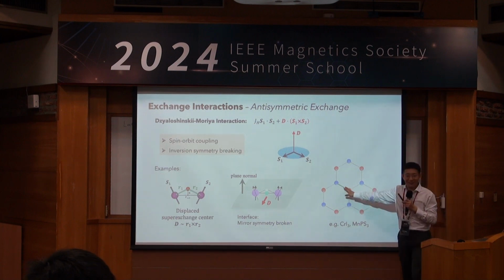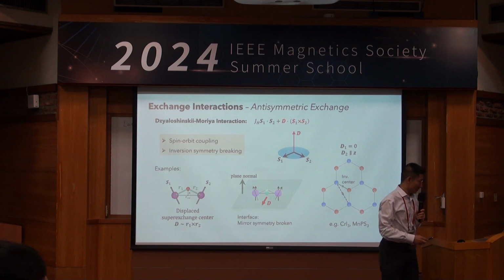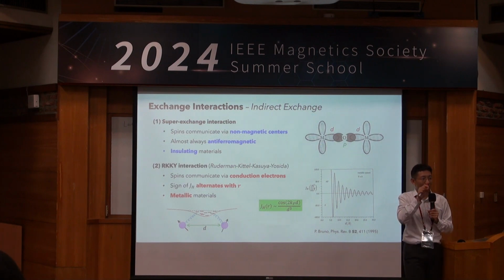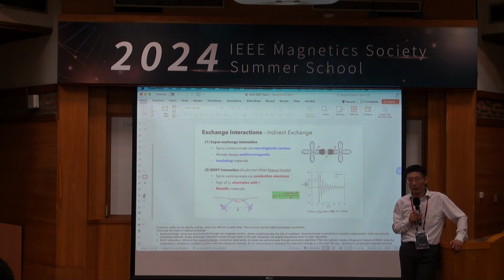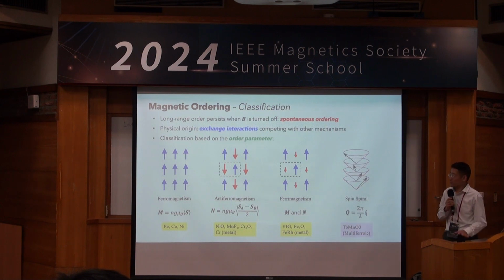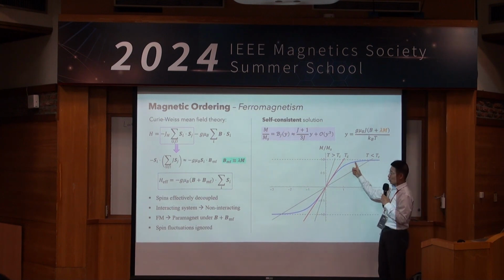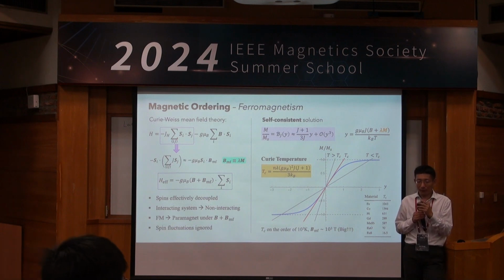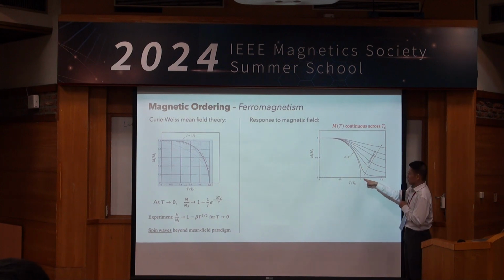Ran Cheng - Fundamentals of Magnetism - 3